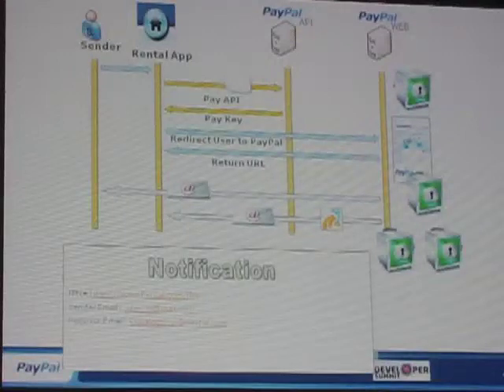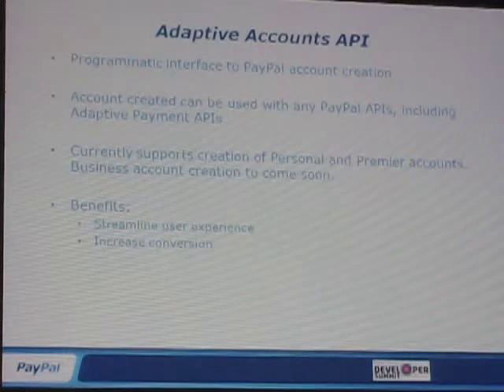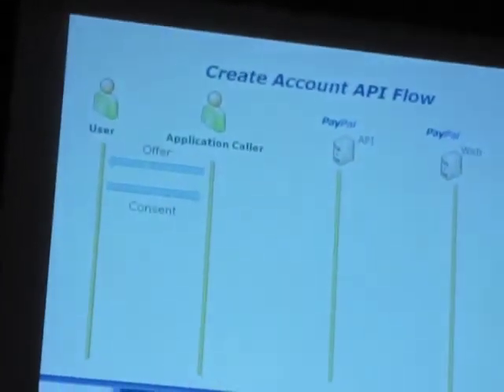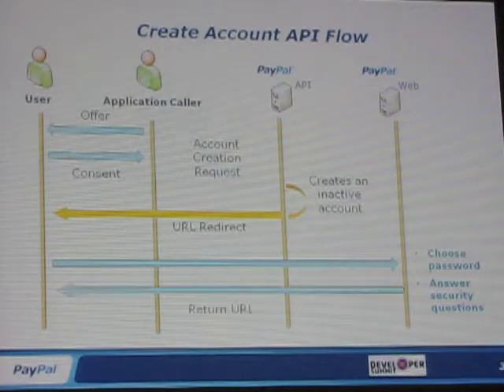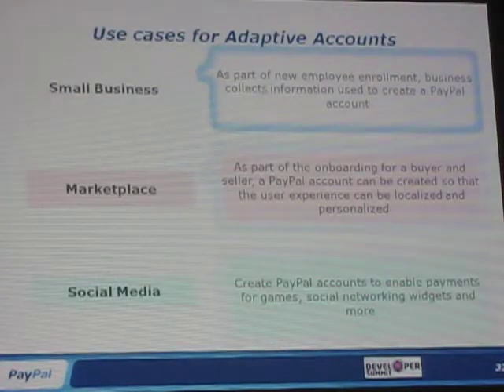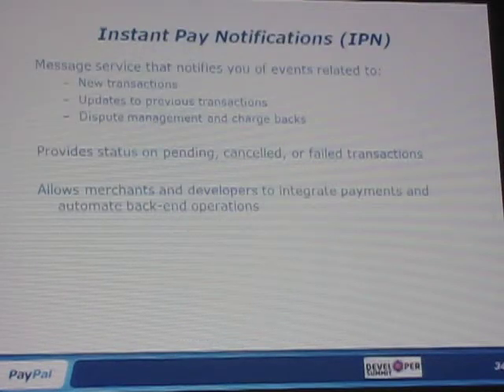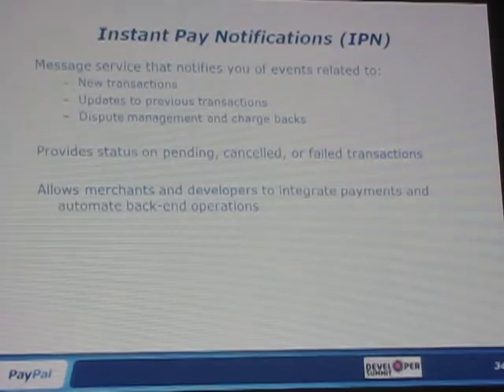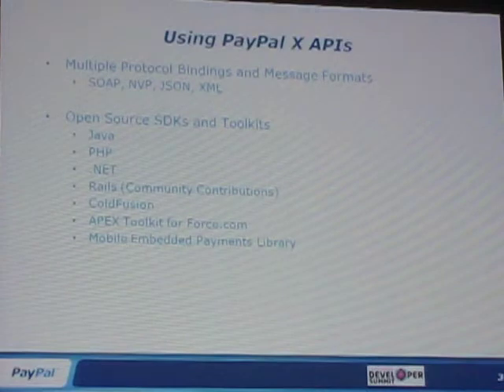Khurram Khan @ GIDS - Part 4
Khurram Khan from PayPal X, speaking at GIDS'2010 on Adaptive Payments APIs